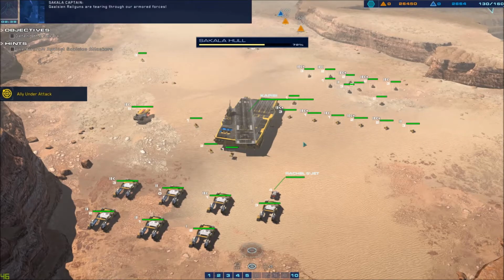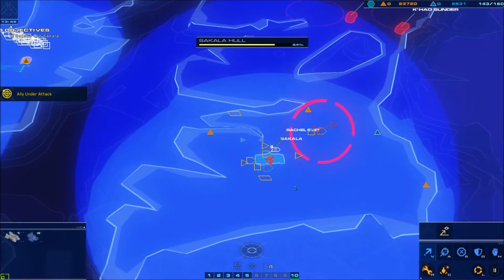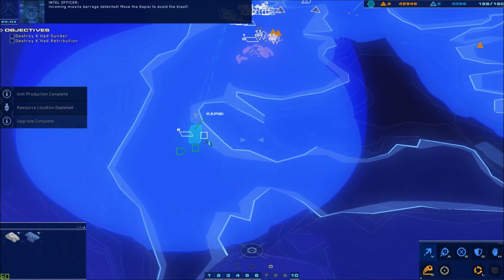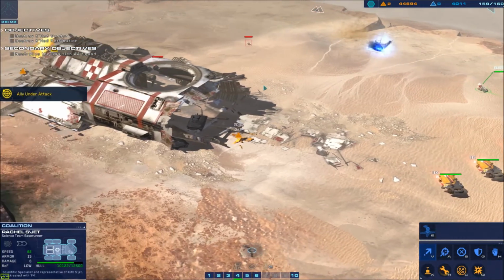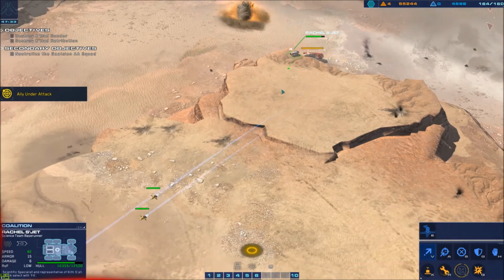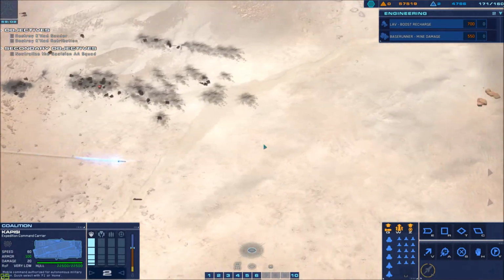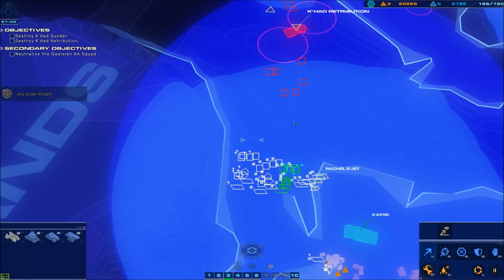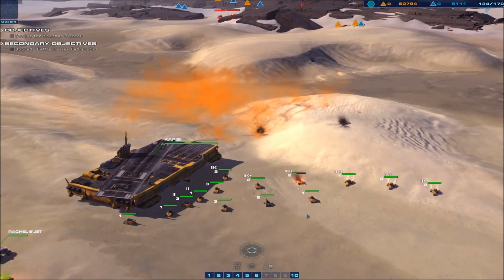Homeworld: Deserts of Kharak - Expedition Part 9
Grand theft cruiser.